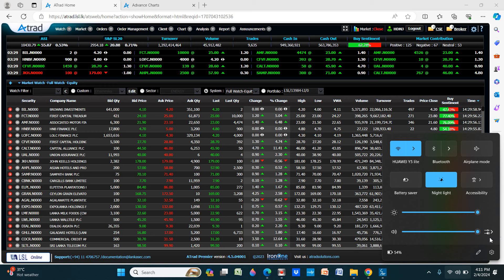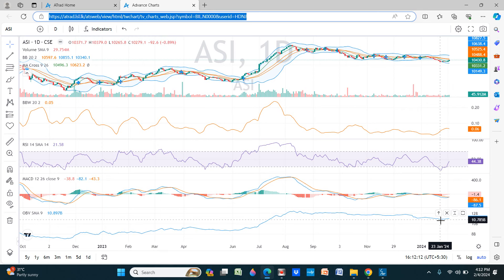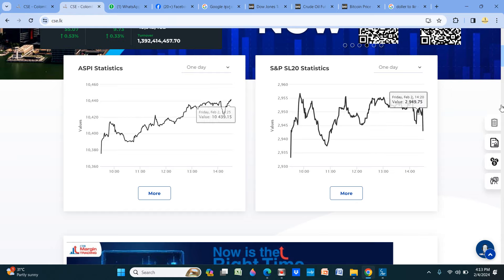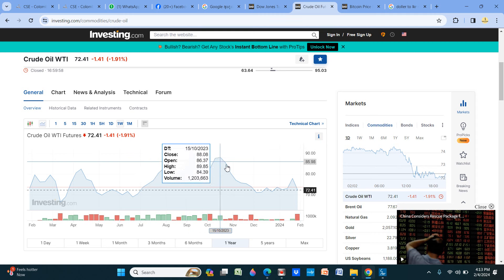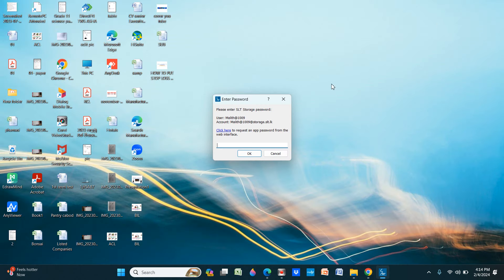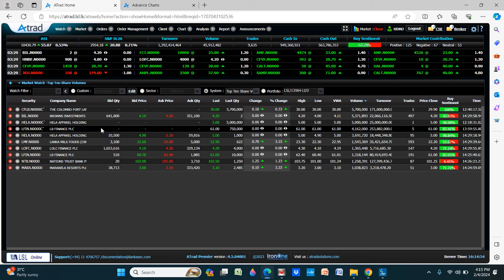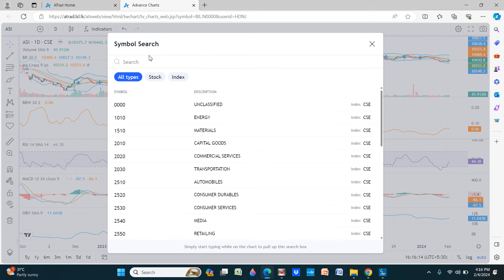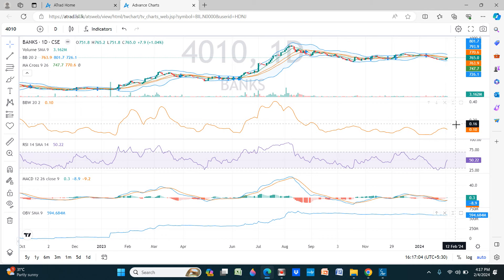CSE Daily 2nd February 2024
Part 1
ASI,S&P SL 20, Turnover, Volumes, Trades

Part 2
Technical analysis
Share wise / Sector wise / ASI analysis
(RSI, MACD, MA cross, Bollinger band, Bollinger band width)

Part 3
Top ten turnovers
Top ten volumes
Top ten Losers
Top ten Gainers
Sectors
Owners

Part 4
Announcements
Foreign buying & selling
Daly new news
Quarter reports

Part 5
FD Rate
Bit coin behavior
NASDAQ
DOW JONES
Crude oil
Gold price
Doller price
Tea price
Copper price

Part 6
Technical analysis  on Top Volumes
Answer to question (Tuesday/Thursday)
Technical analysis  on request  (Tuesday/Thursday)

Part 7
Daily news
Daly FT
Daily mirror